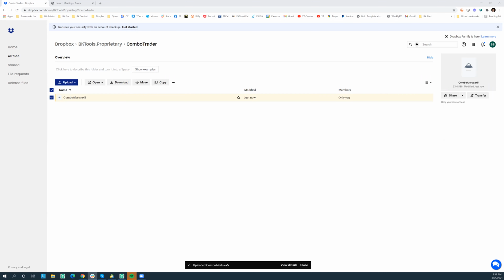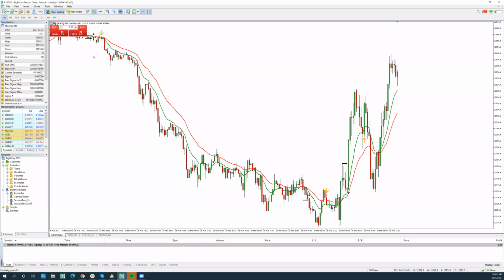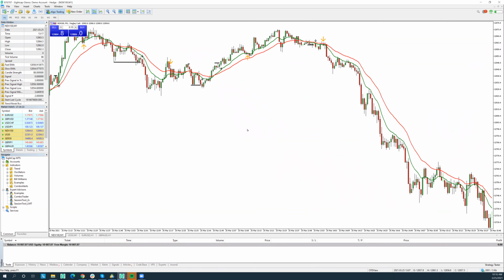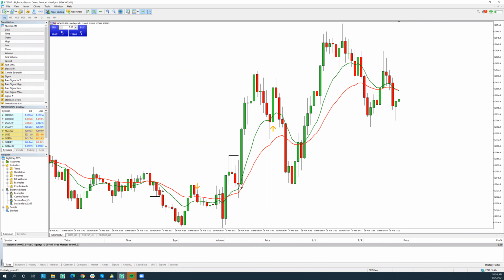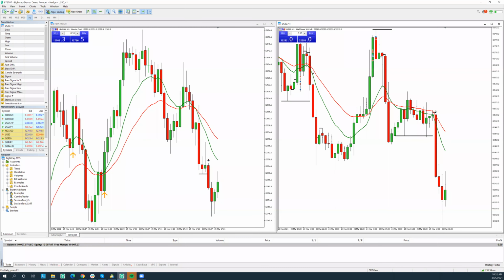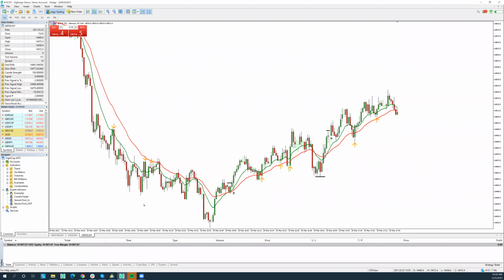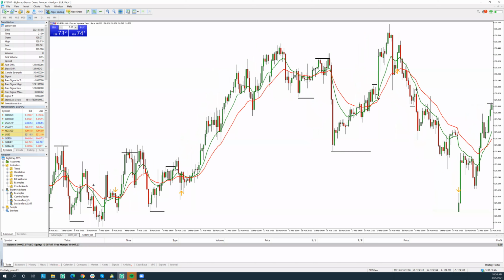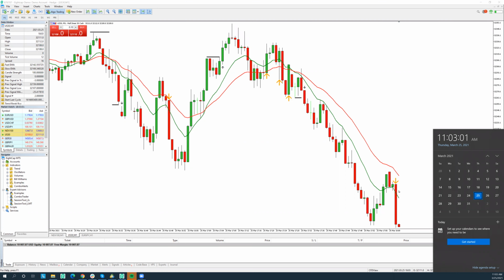Live Trading with Boris March 25, 2021